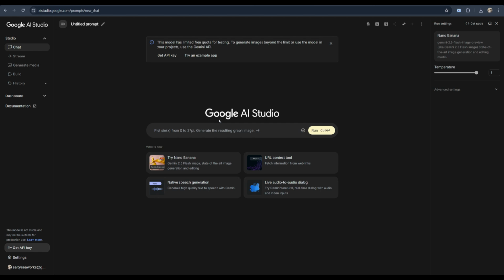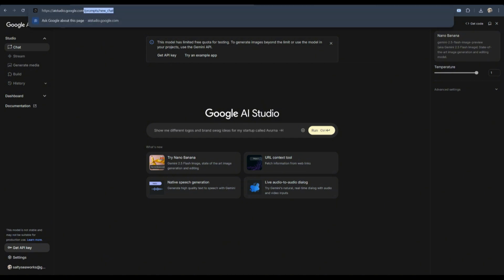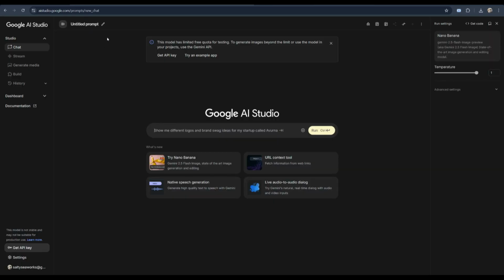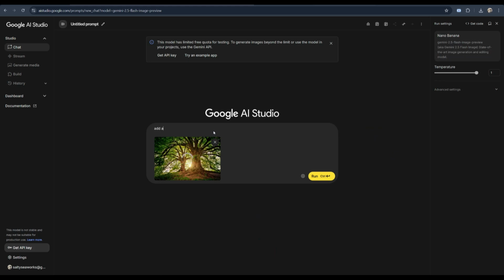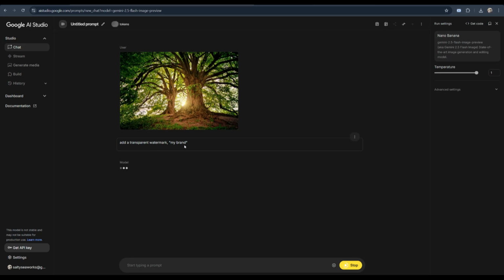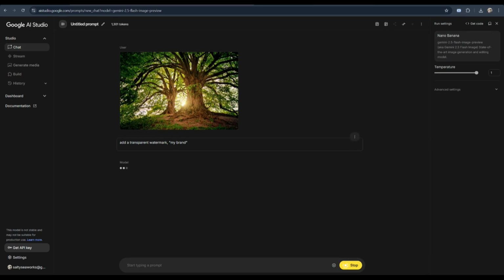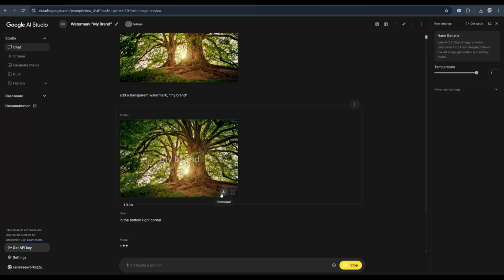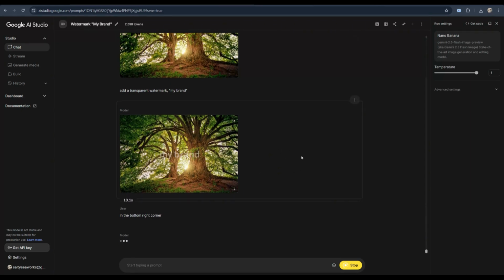How to Add a Digital Watermark with Google AI for Free 2025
Want to protect your photos and videos with a professional watermark—without paying a cent? 💡 In this quick tutorial, I’ll show you step by step how to add a digital watermark using Google AI tools for free in 2025.

You’ll learn how to:
✅ Use Google’s free AI watermarking features.
✅ Apply invisible or visible watermarks to your images and videos.

By the end of this guide, you’ll know the fastest and easiest way to secure your digital content—without needing expensive software.